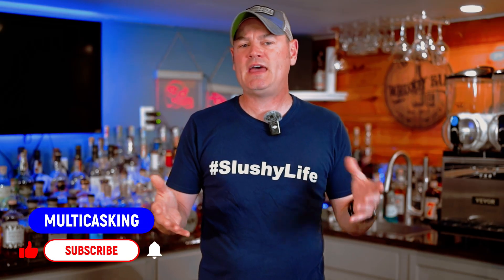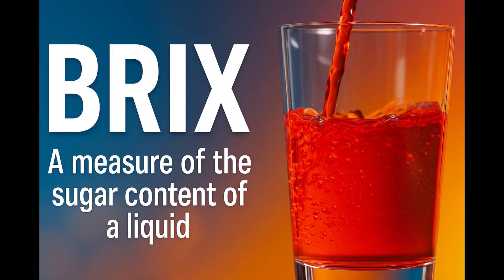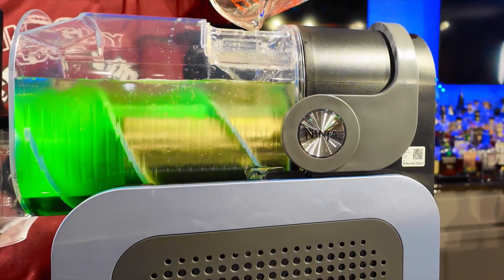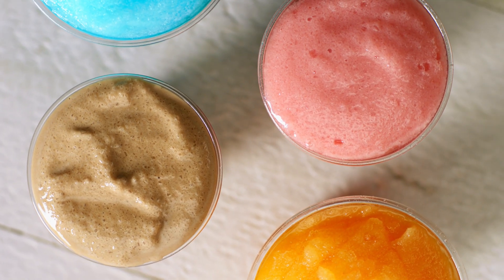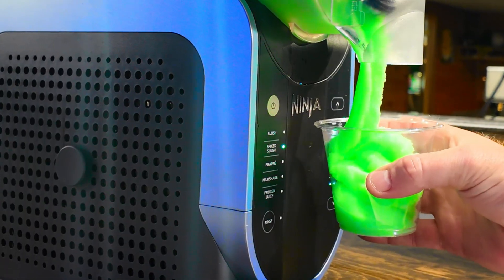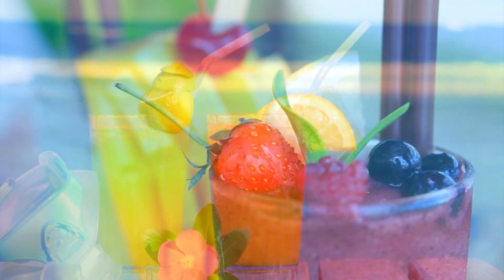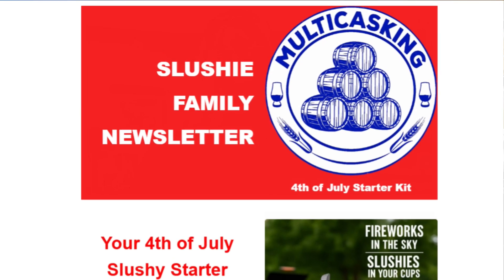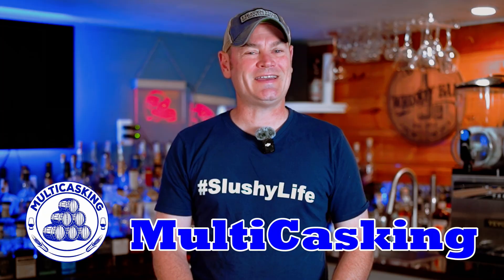How Sugar Affects Slushie Texture & Why | Slushie Science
Most slushie makers don’t realize they’re testing sugar levels wrong. In this video, we reveal the science behind freeze-induced phase separation and why testing your mix after it freezes—or even as it starts to melt—gives you false readings. You'll learn why sugar must be measured in its liquid form and how sugar content directly impacts the texture of your slushy. If your mix is freezing too soft or too hard, this video breaks down the science you're missing!

The Digital Sugar Refractometer I Use

If you Love Slushes & Saving Money, here ya go...We've partnered with The Margarita Man! Cheers, delicious treats! Start shopping now

Perfect for alcohol recipes, the Ecoviva Slushie Machine outperforms the viral Ninja SLUSHi—no gaskets, digital controls, and it handles alcohol like a pro! Get $200 off (only $229!) using my or code: MULTICASKING while this deal lasts!

Get Your Very Own VEVOR: (Fair warning. THEY ARE AWESOME!!!)
Our VEVOR Popcorn Machine ($259)

Slushy Machine Supplies:
Sugar Refractometer
Slushy Sugar Refractometer
Digital Sugar Refractometer
Milwaukee Refractometer
(72 oz Machine)

Want whiskey shipped straight to your home? Here ya go

                                                                The Equipment we use:
RØDE Wireless Go II
RØDE Charge Case

Get the most out of your whiskey and get your own Glencairn glass

0:00 |Brix
1:28 | Testing Slushies
2:12 | Sugar and Texture
3:20 | Repeating Recipes